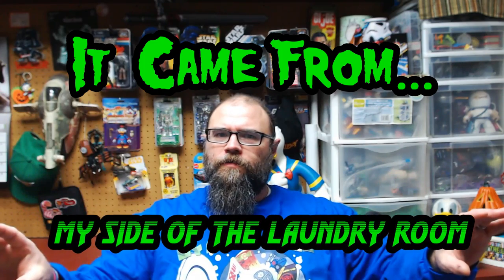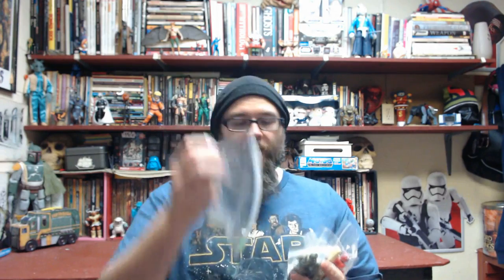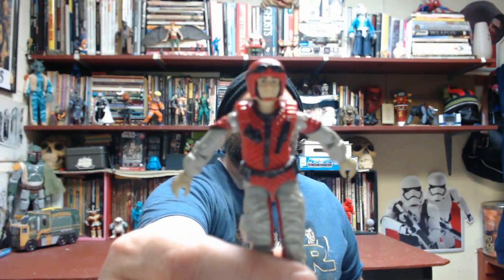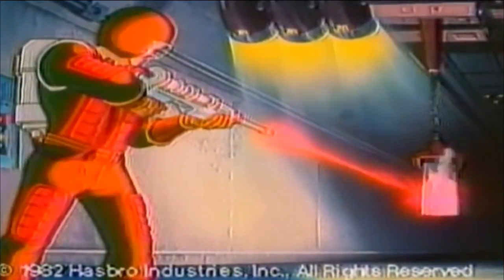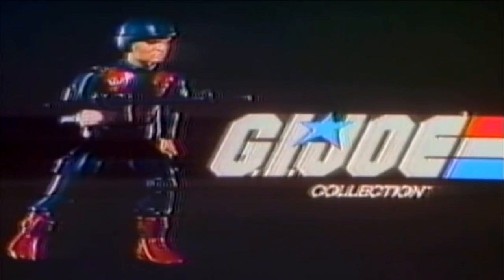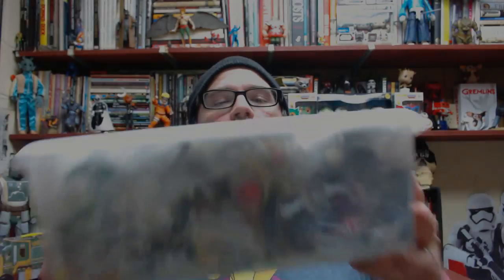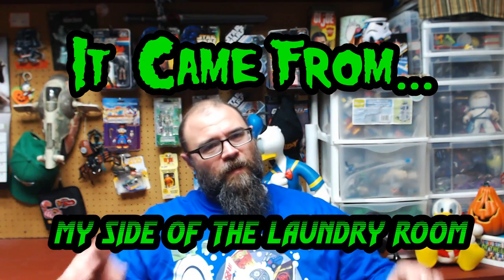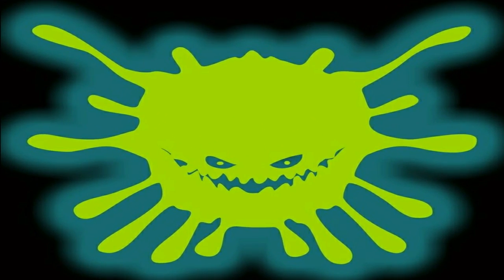G.I. Joe Reviews - Fist Full of Joes Collection 1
This is a collection of the first 3 Fist Full Of Joes segments from IT CAME FROM... MY SIDE OF THE LAUNDRY ROOM. Its a handy way to view the reviews while skipping all of my other nonsense. Enjoy!